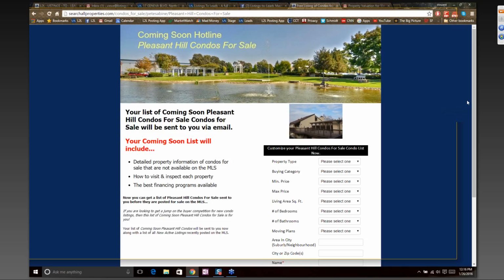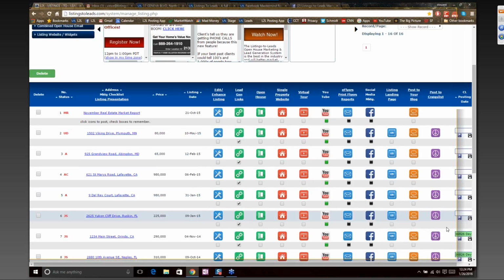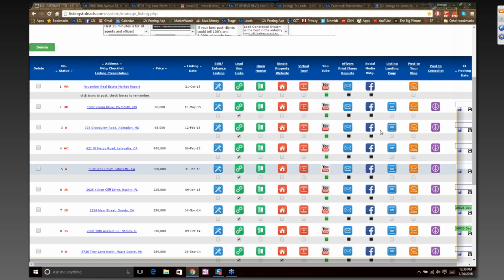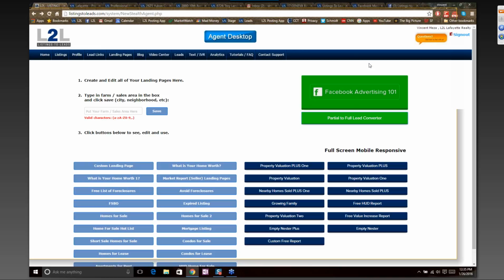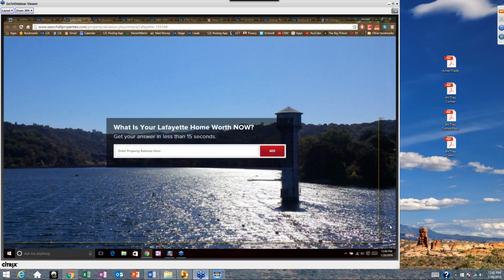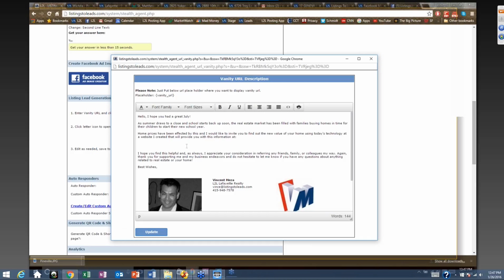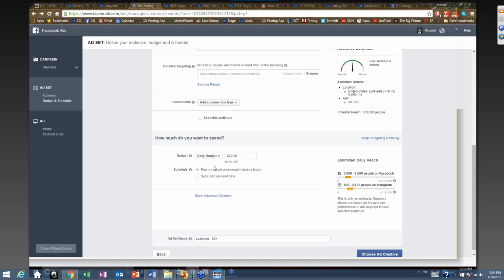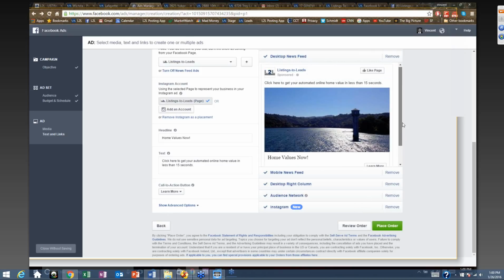List To Lead 1 26 2016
Webinar List To Lead 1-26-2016.  Facebook advertising